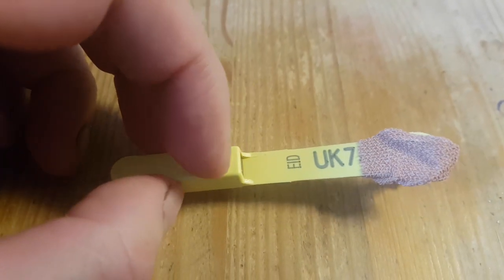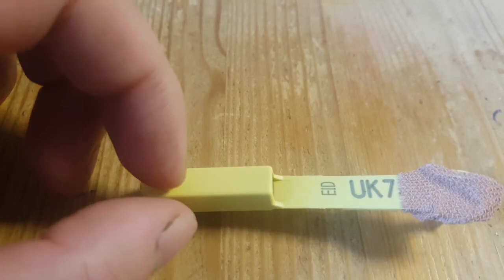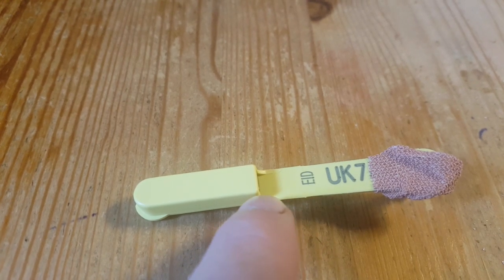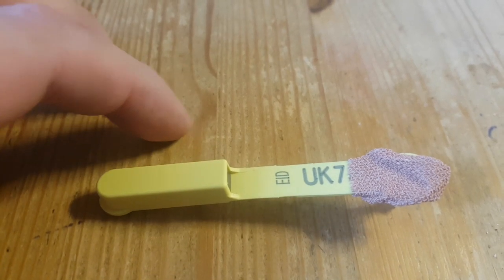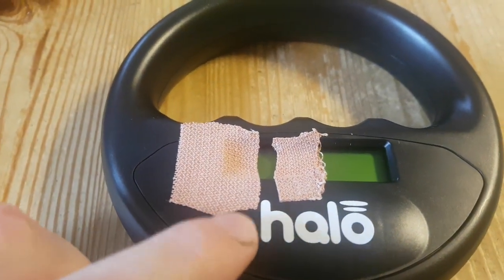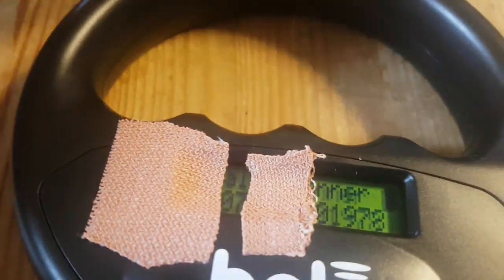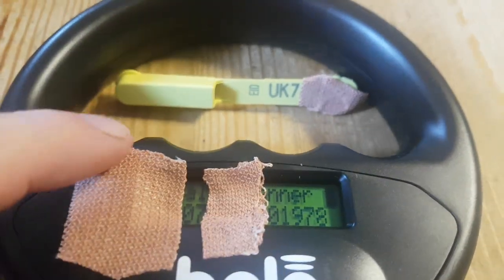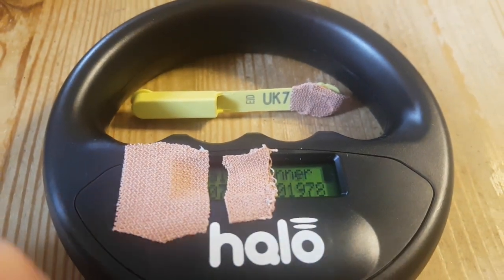Cheap basic EID sheep tag reader for the small farmer (this scanner does FDX-B chips, not HDX type)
I found a cheap way of reading these EID tags i dont have any cattle ones but id guess they would work too

Notice before you buy
Been brought to my attention there are 2 systems of EID chips inside sheep tags , also the pet chip scanner I have will only do the FDX system and not the HDX system, im sorry for anyone who has failed to get it working